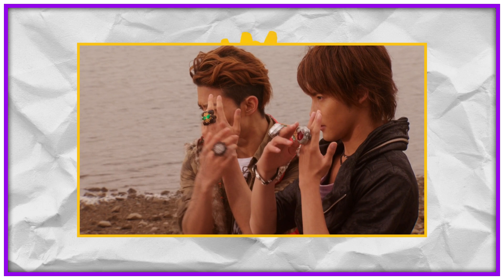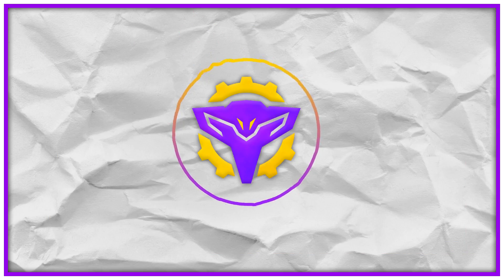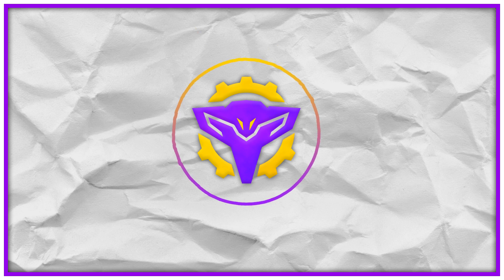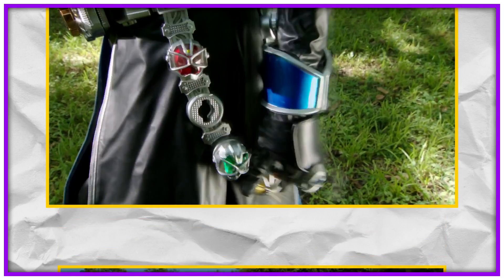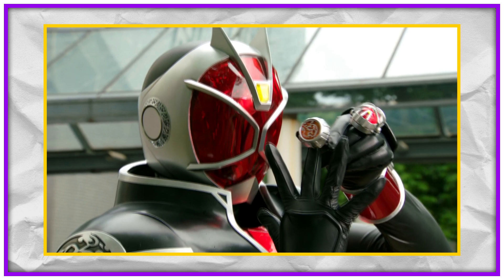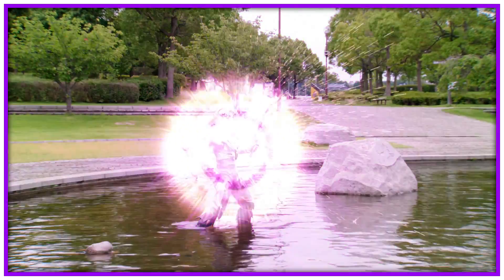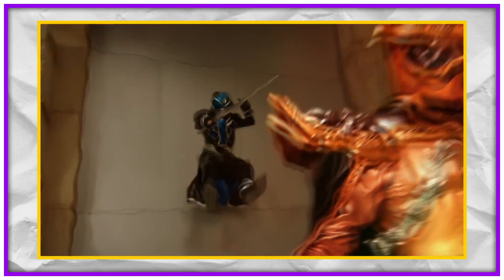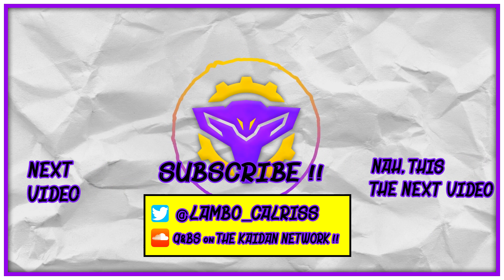Kamen Rider Wizard: Wizard Rings EXPLAINED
Ten gold rangs, wood grain propane !!!

Kaidan Network Website !!